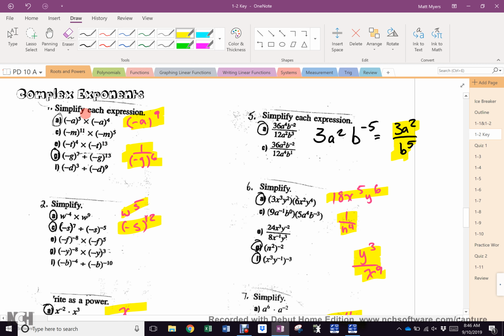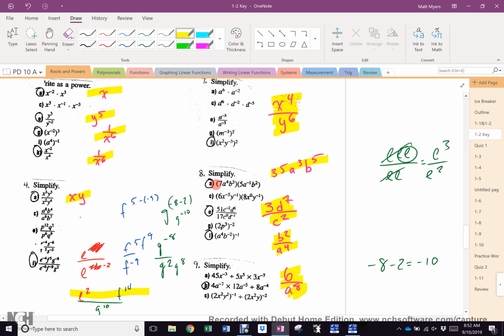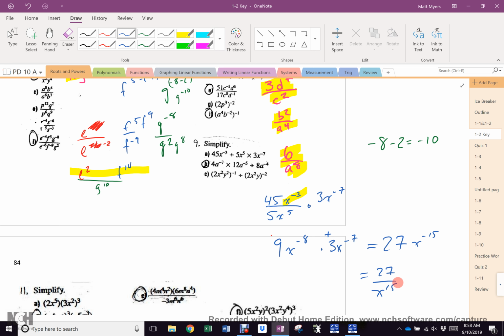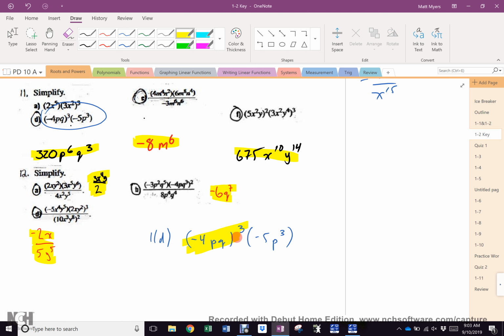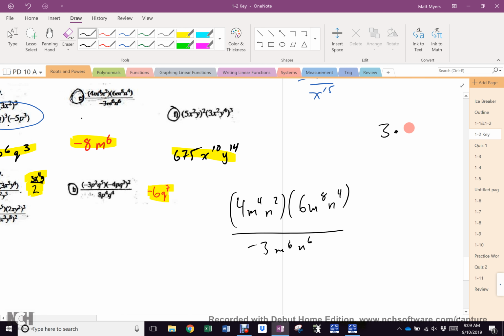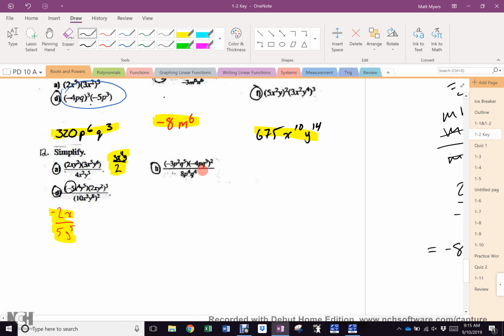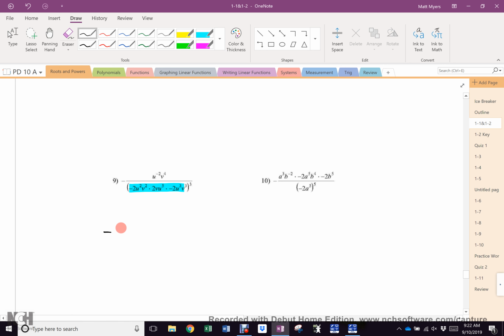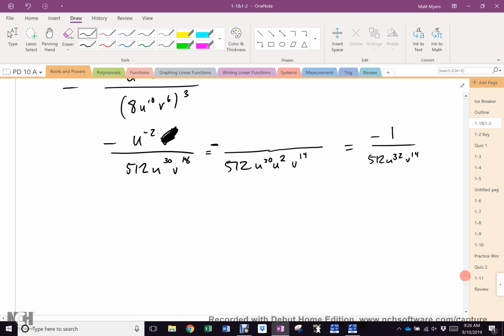Sept 10 Block A Exponent Work